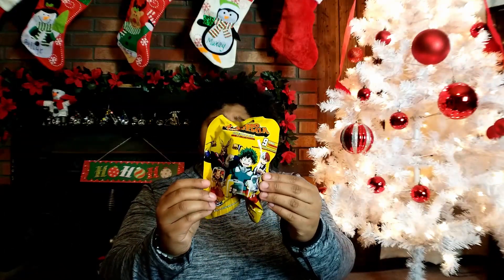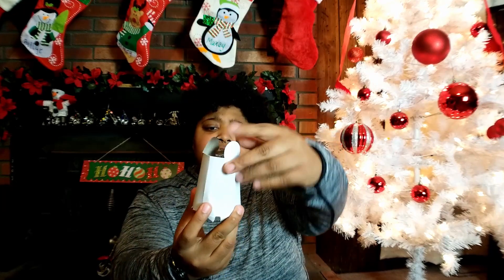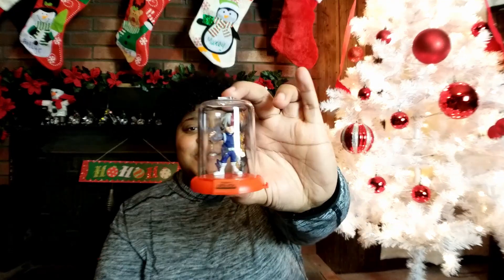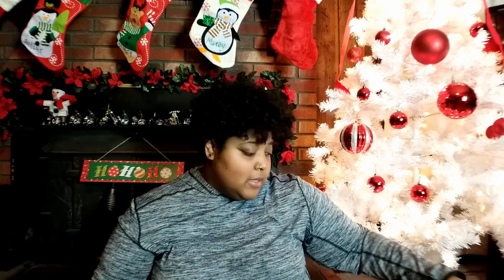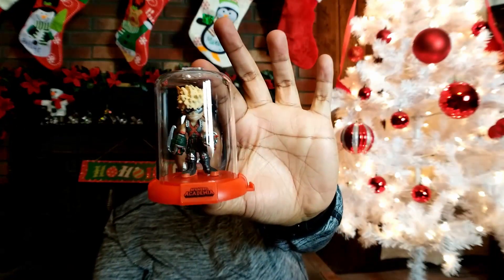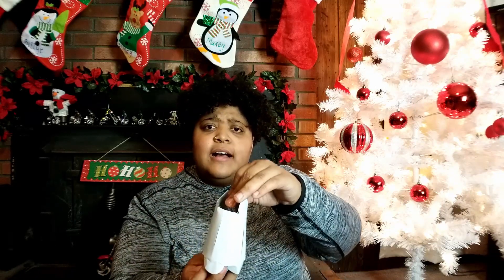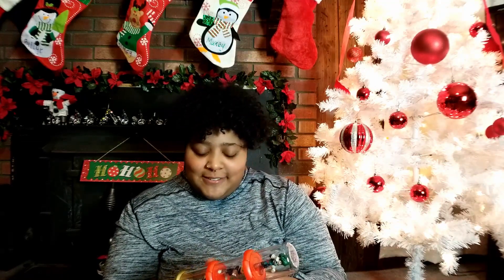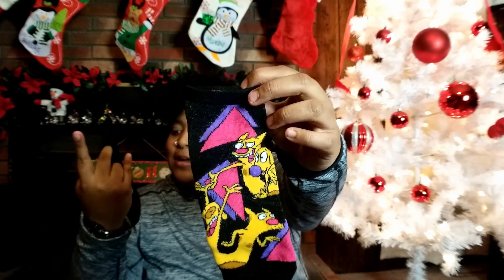Nerdmas Day 3 - My Hero Academia Domez || NerdyMoMo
Hey Nerds!
Check out what awesome Domez I pull in this opening! Sooooome are better than others! lol

Wanna send me letters or special items??